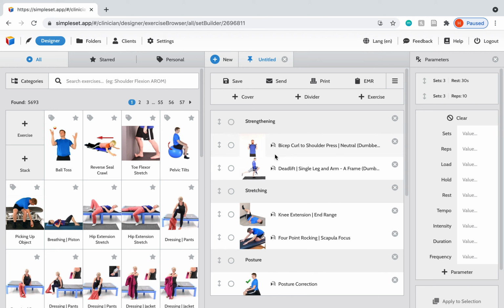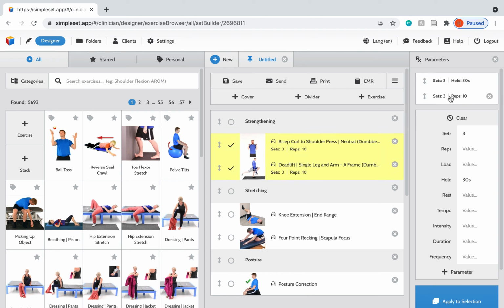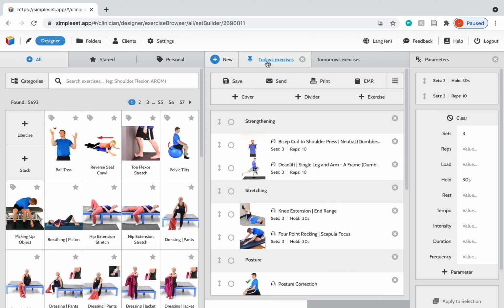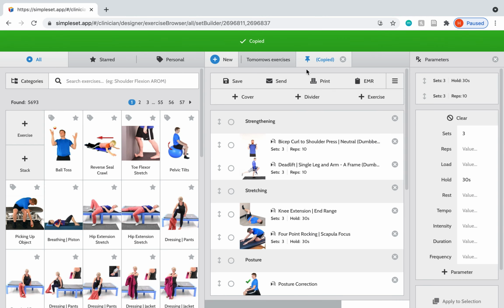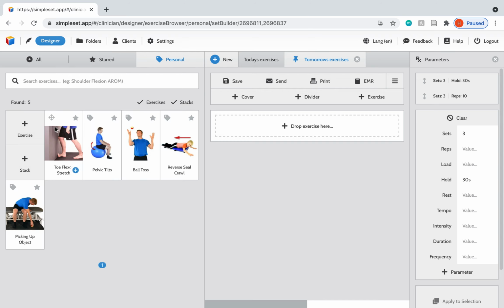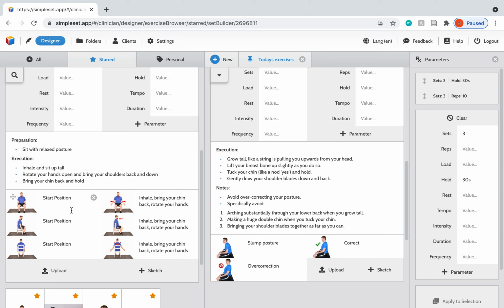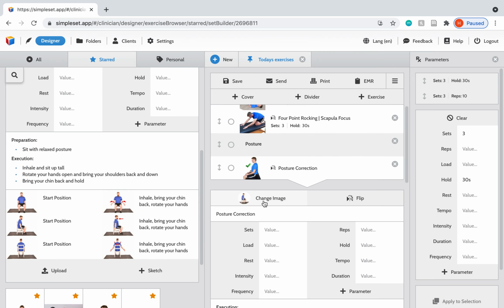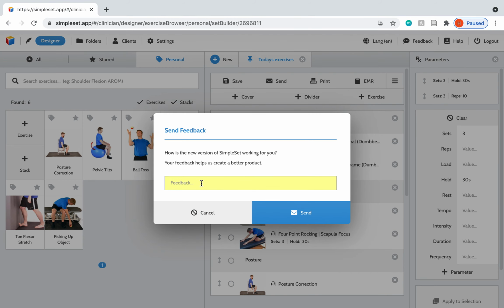Pro Tips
In this video, I will give you some tips and tricks on power features within SimpleSet that you probably didn't know about.